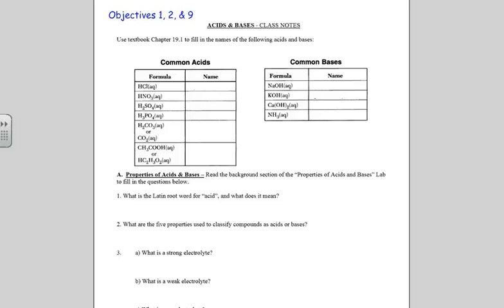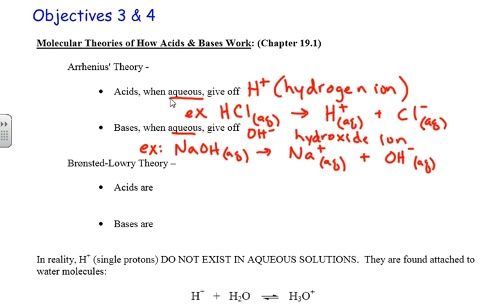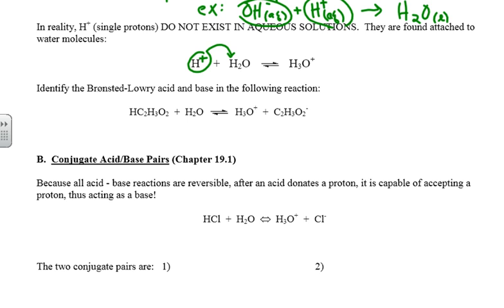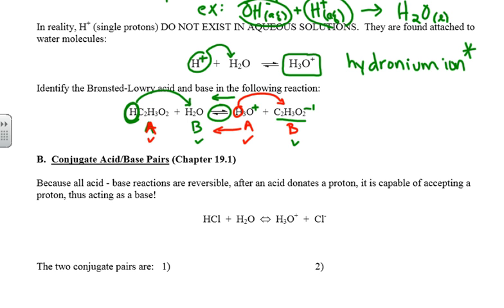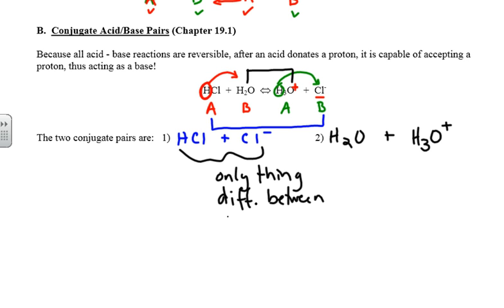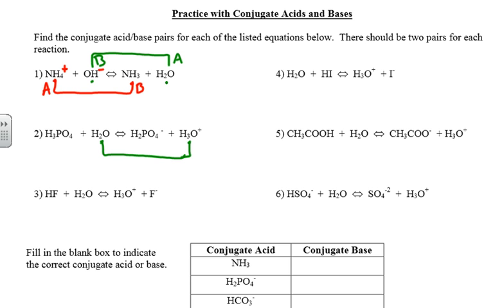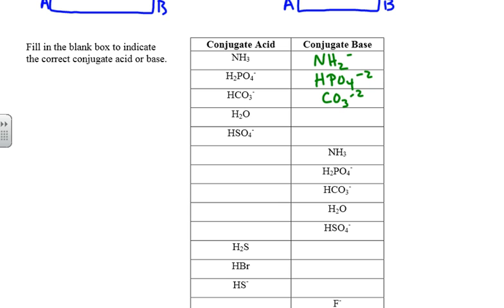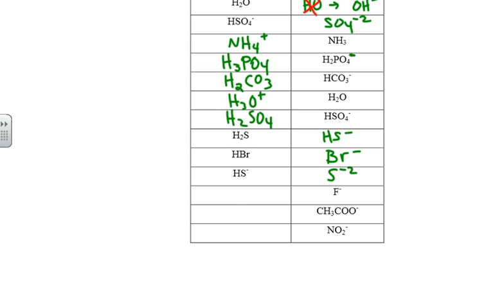Video Lecture A&B Molecular Theories-ConjA-B pairs